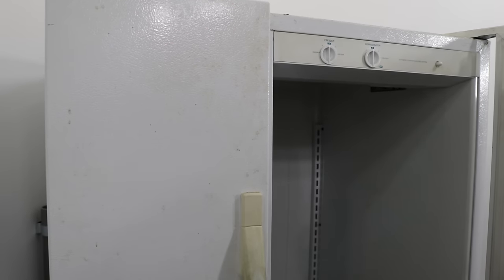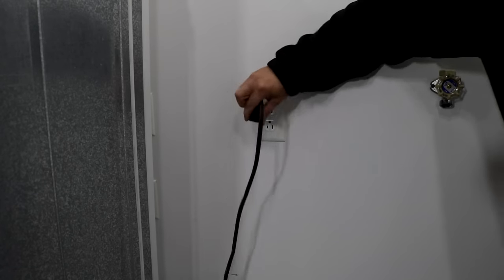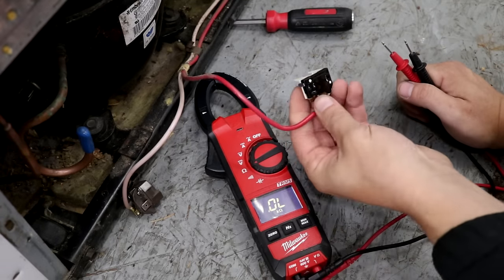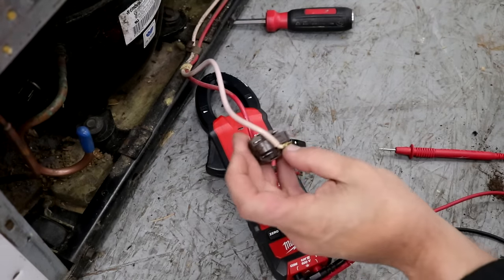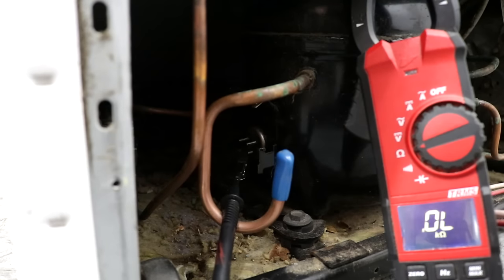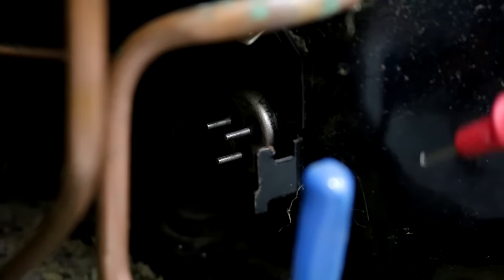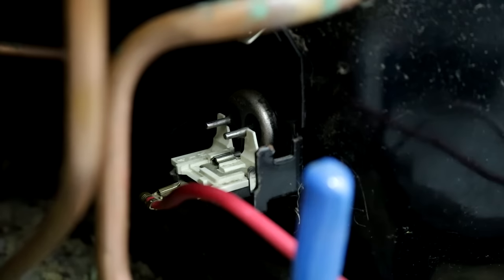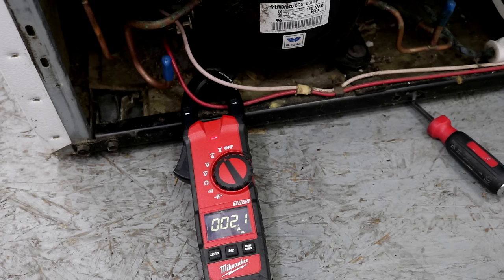Whirlpool Side by Side Refrigerator Compressor Testing - No Cool Repair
In this video I show you how to test the compressor on a Whirlpool Side by Side Refrigerator.  If you have a machine that is not cooling, it could be due to the compressor not running.

When the condenser fan is running the compressor should also be running.  The PTC relay and the overload on the side of the compressor can burn up over time and need replaced.  They would cause the compressor to not run and your fridge would start to get warm.